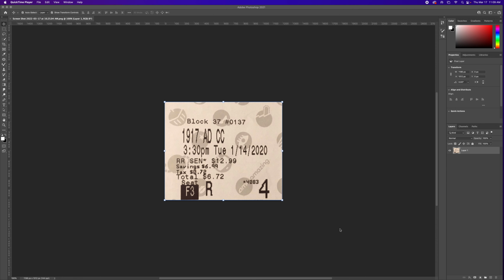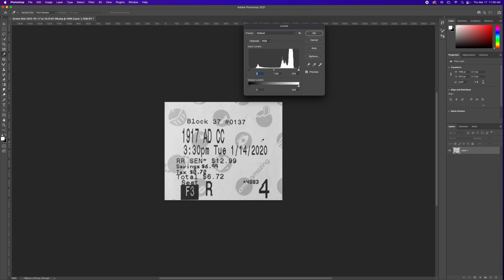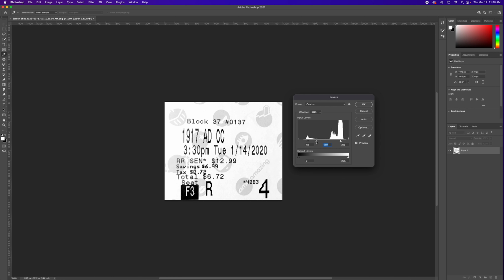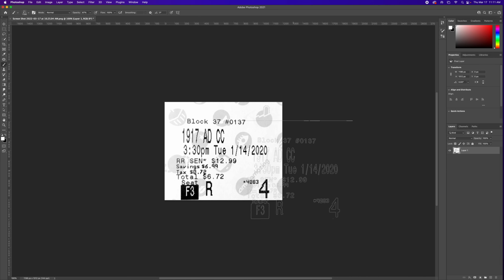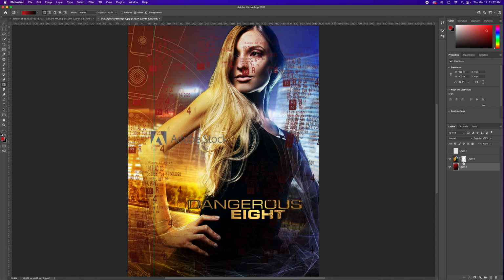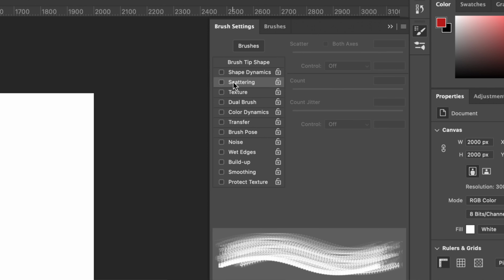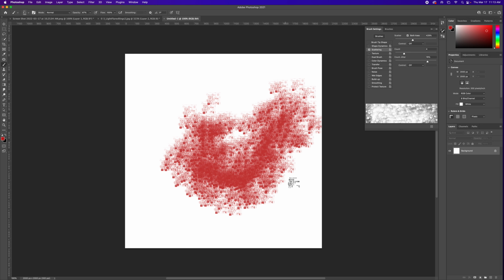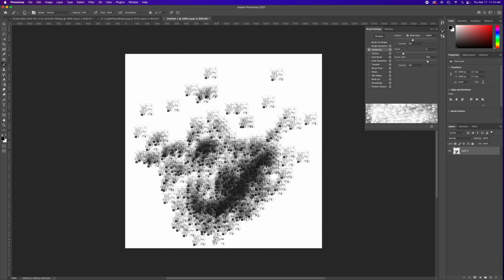Brush from an image of Movie Ticket in Photoshop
Creating a custom brush in Adobe Photoshop using a movie ticket image